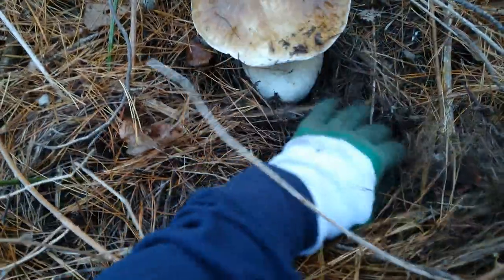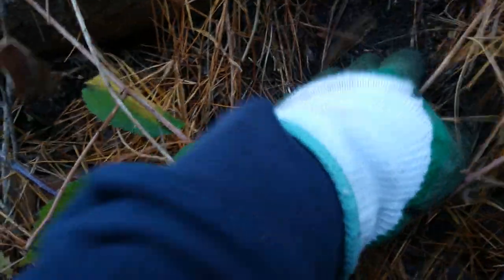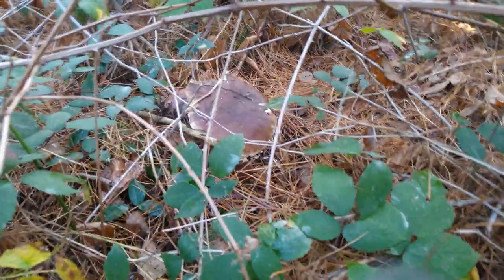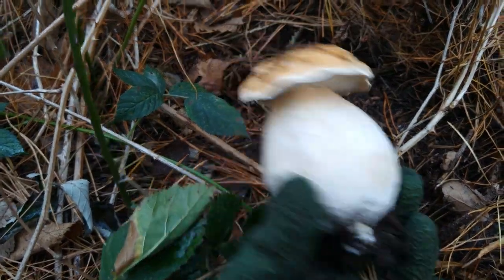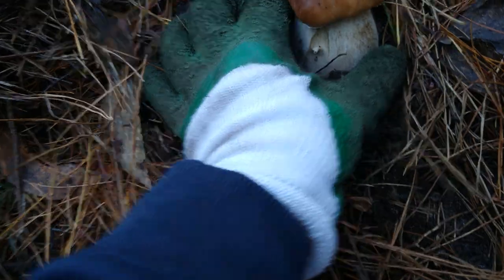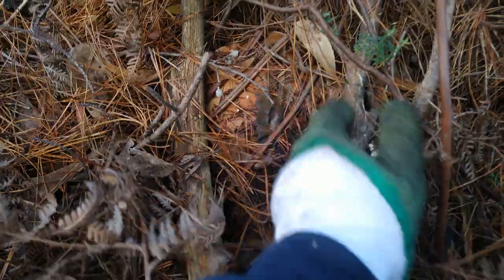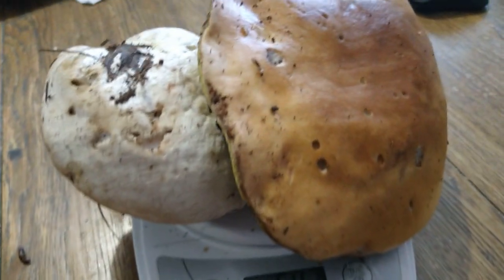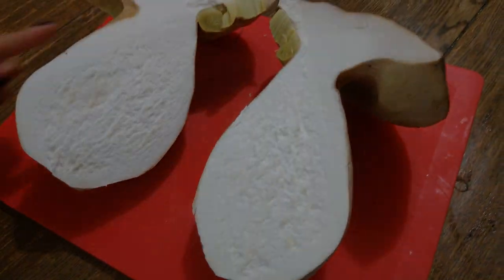Foraging: Huge Porcini (Boletus edulis)! Adelaide Hills | Wild Mushroom Hunting 2021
We are making the most the of the mushroom season. In this video, we were able to find two amazing huge porcini. It was so exciting! But honestly, finding porcini is a wonderful experience, regardless how big or small they are.